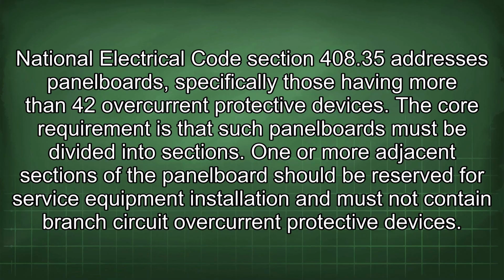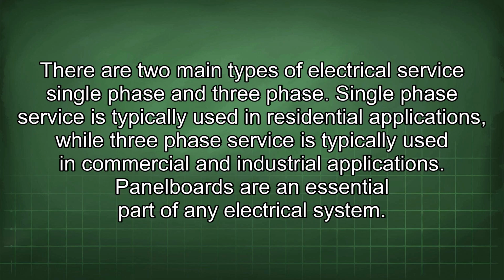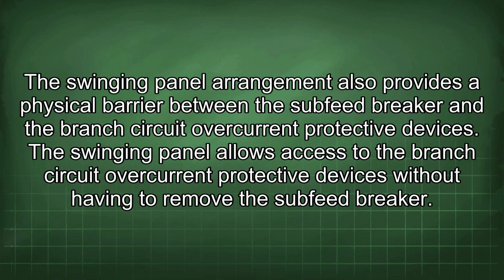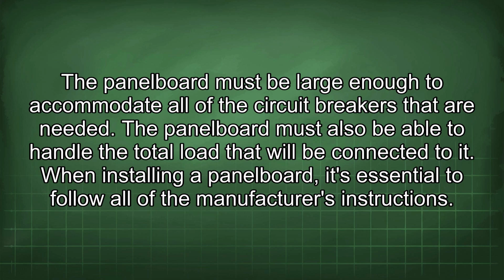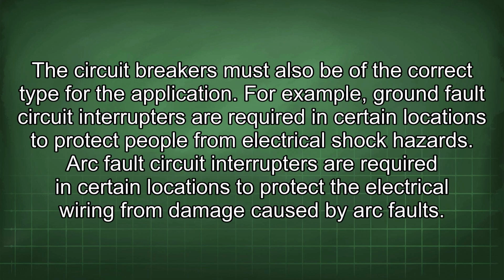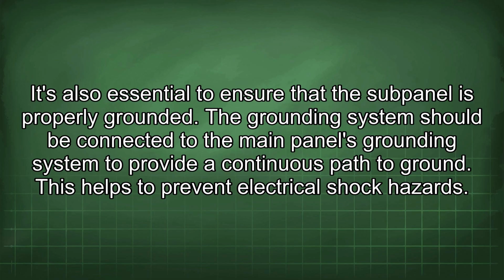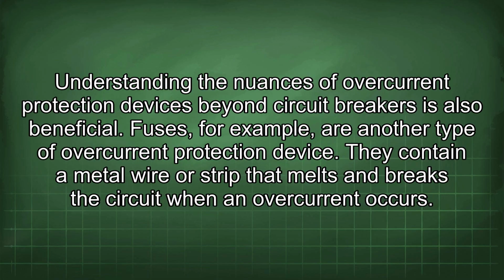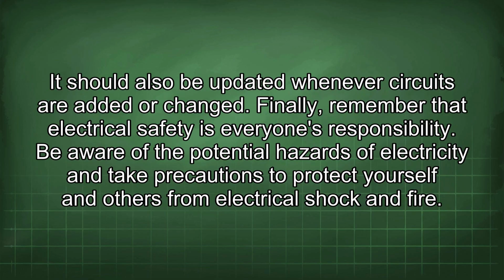42 Space Panel with Subfeed Breaker, Code Compliant?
Understand the NEC 408.35 rule for panelboards with over 42 overcurrent devices. Learn about the exception that allows a subfeed breaker in a separate enclosure. Choose the right panel size for current and future needs.